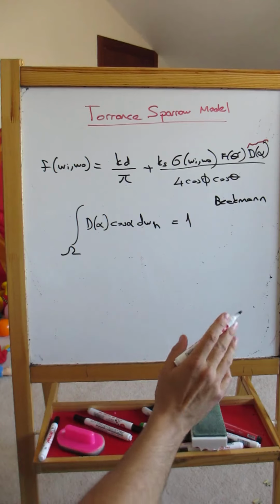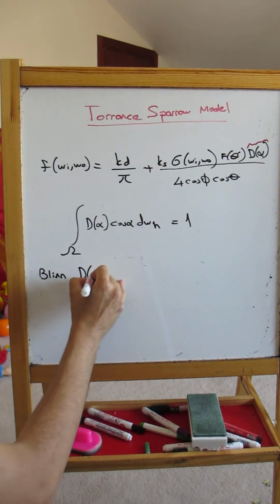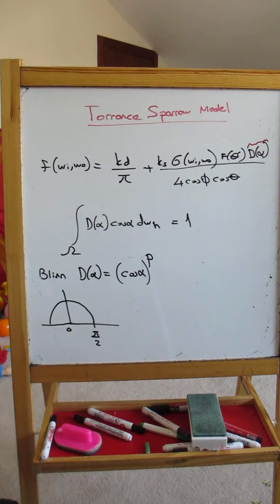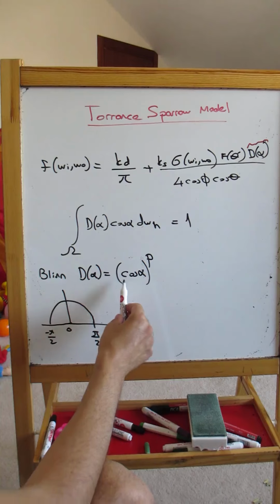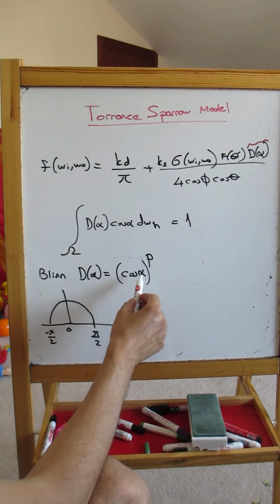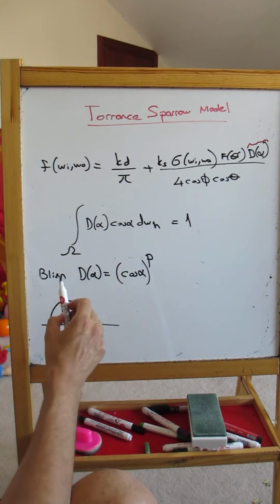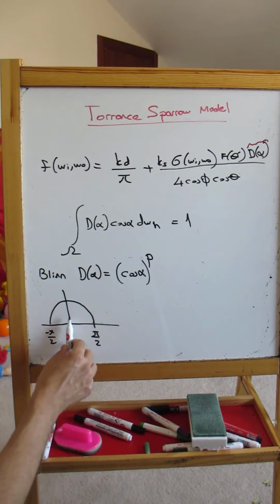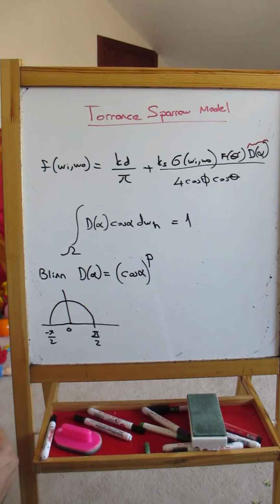Part 22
These videos are for the Advanced Ray Tracing class (CENG 795) that I teach at Middle East Technical University, Department of Computer Engineering. In this series, we talk about surface reflectance and BRDF.